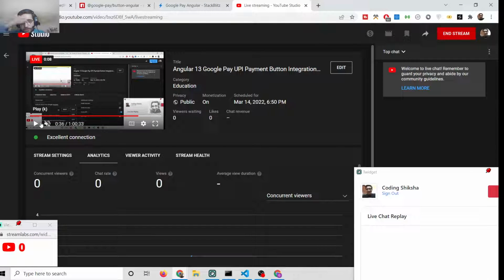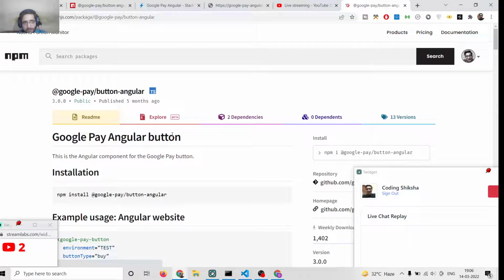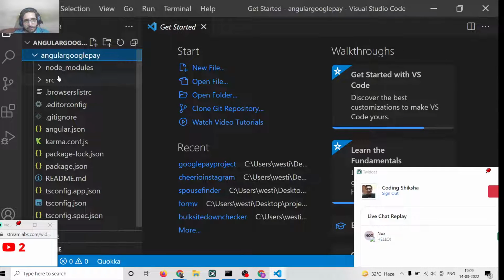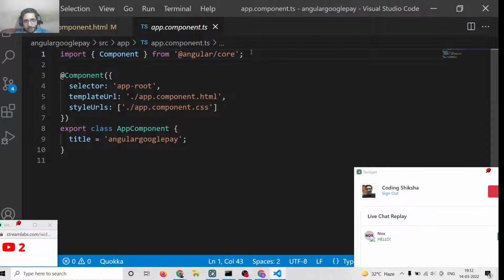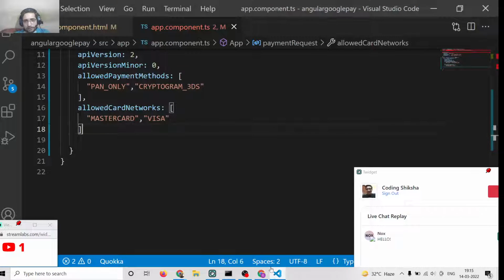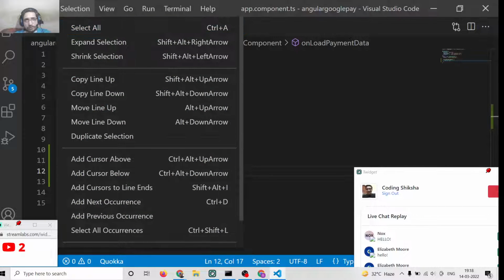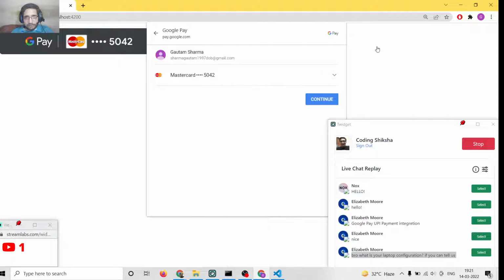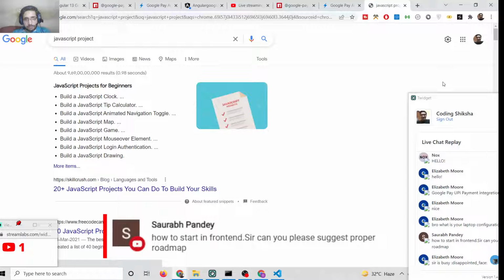Angular 13 Google Pay UPI Payment Button Integration in Popup Window Using TypeScript in TypeScript